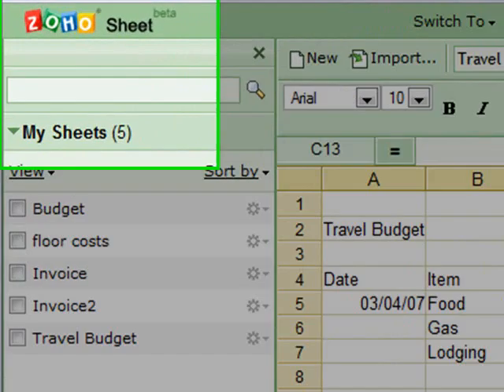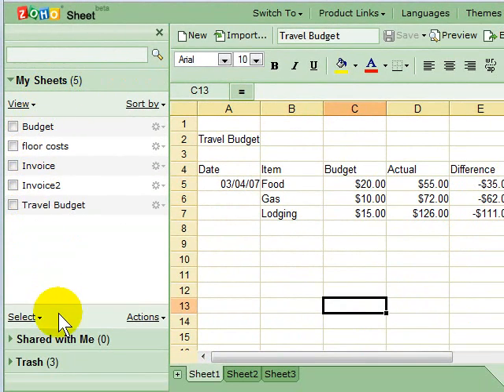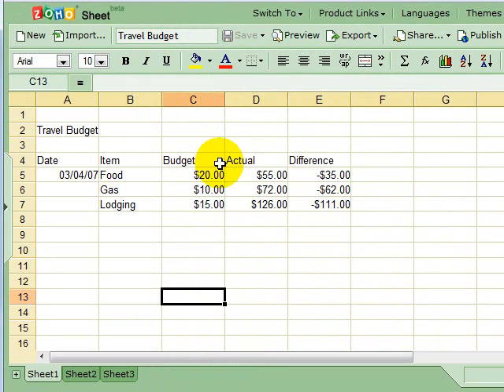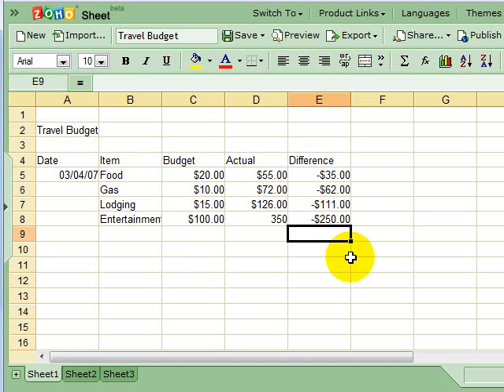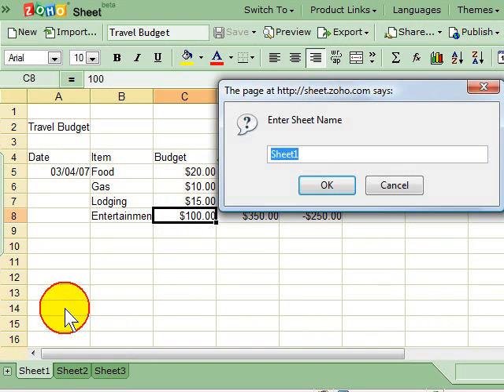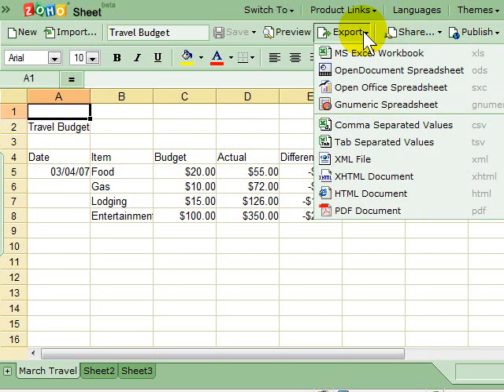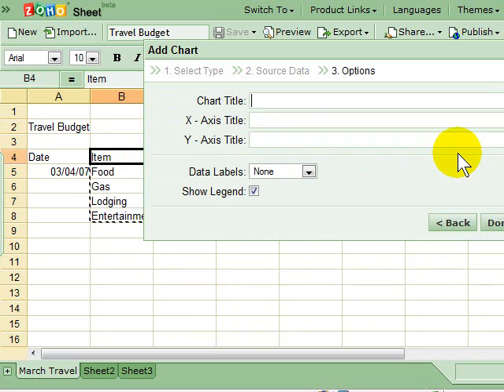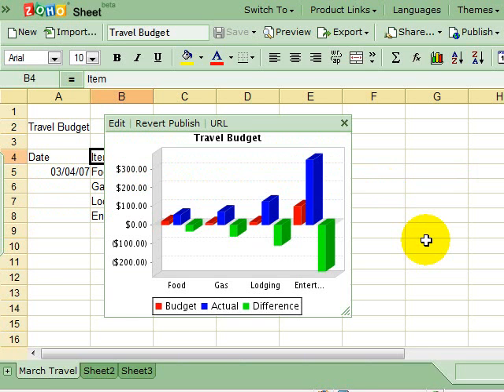Zoho Sheet (spreadsheet)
Web 2.0 applications can truly save you time, money, and frustration. This week, I give you a short run through on Zoho.com's spreadsheet program, Zoho Sheet